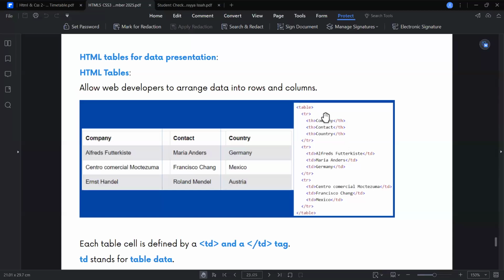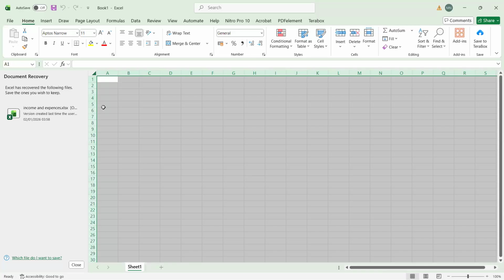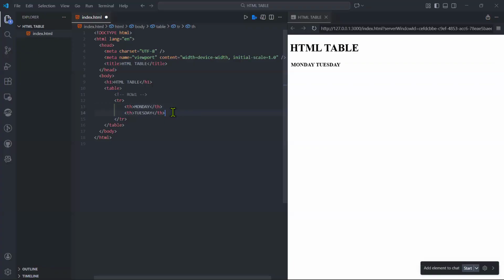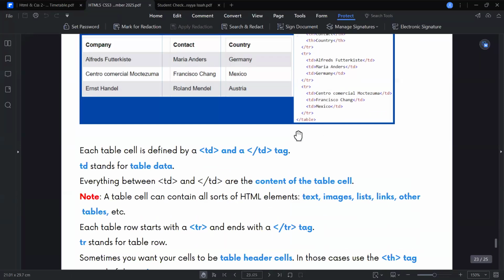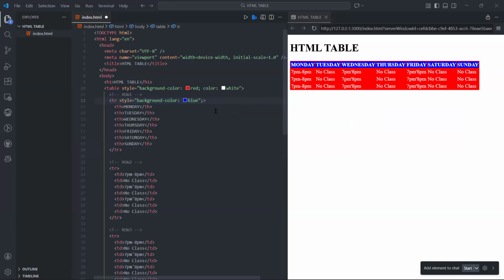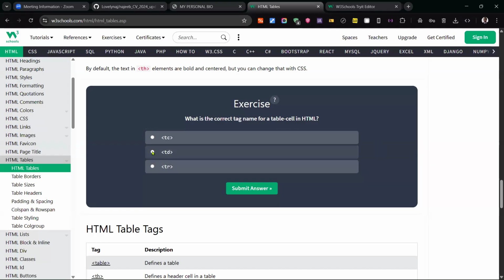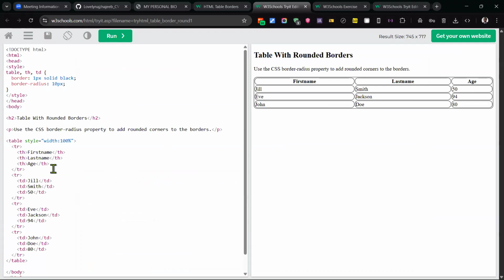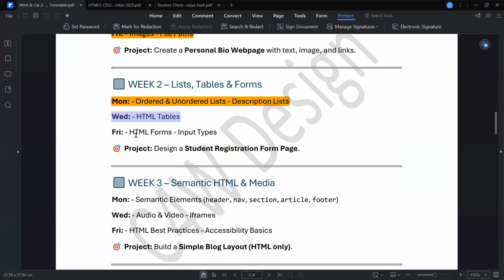HTML & CSS Full Course 2026 | Lesson 5 – HTML Tables (Table, Table Row, Table Header, Table Data)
📘 HTML & CSS Full Course – Lesson 5

In this lesson, you’ll learn how to create and structure tables in HTML using the table, tr, th, and td elements. HTML tables are used to display tabular data such as schedules, price lists, and reports in a clear and organized way.

This lesson is part of a complete HTML5 & CSS3 beginner-to-advanced course designed to help you build real-world, professional websites.

- The table element explained
- Table rows (tr)
- Table headers (th)
- Table data cells (td)
- Basic table structure and alignment
- Best practices for using tables in HTML

🛠 Practical Outcome
By the end of this lesson, you will be able to:
- Create structured HTML tables
- Display data in rows and columns
- Understand when tables should and should not be used

🔗 Course Resources
References: W3Schools (HTML & CSS)
Tutor: Mr. M. Najeeb H. @NajiTech
Design Agency: C4W Design

💬 Support
If you find this lesson helpful: